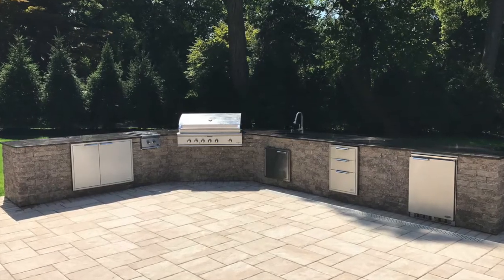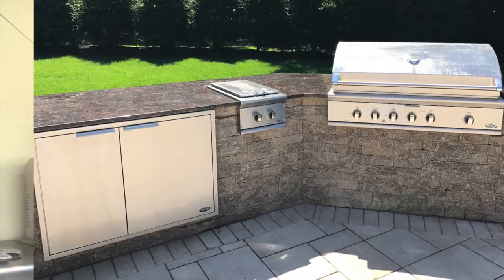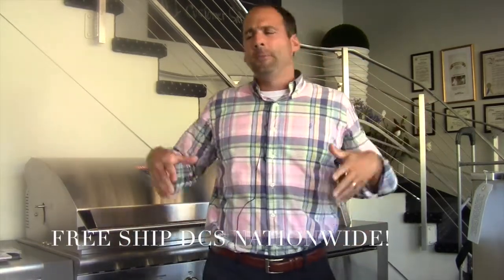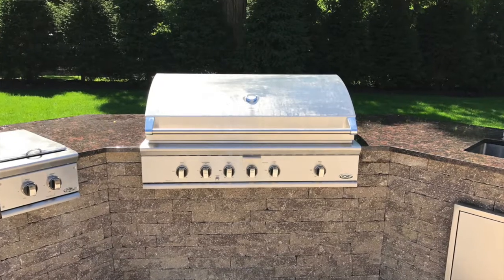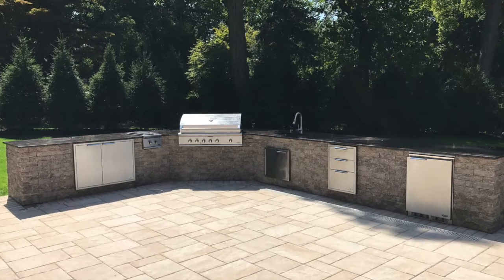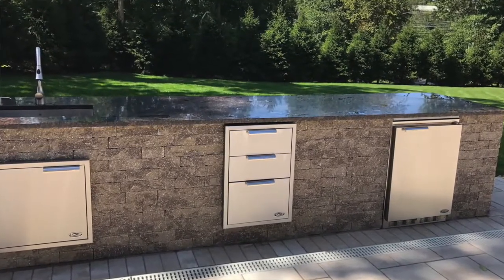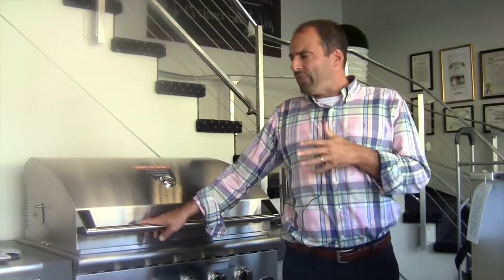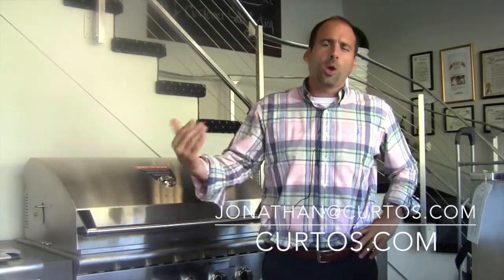DCS Outdoor Kitchen Review - Curtos.com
Senor Smoke at Curtos.com analyzes a recent outdoor kitchen we completed in Westchester County using a DCS grill and appliances.